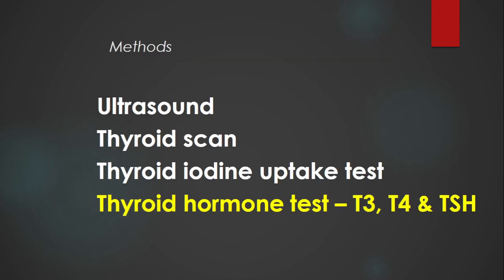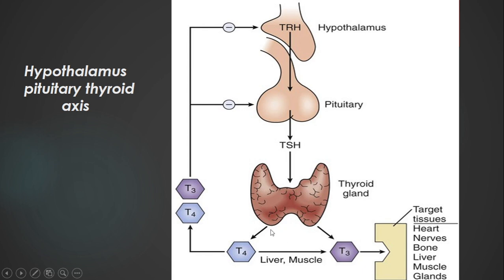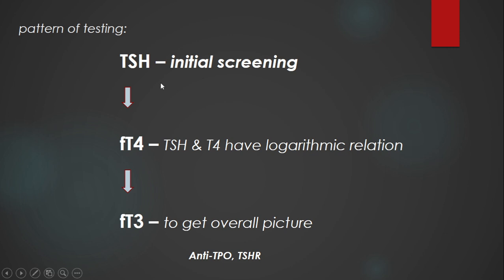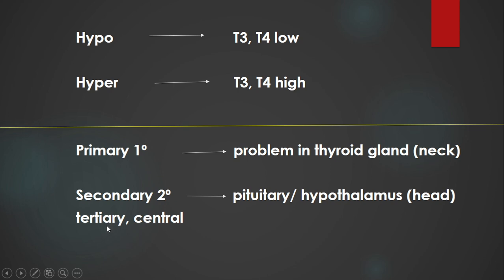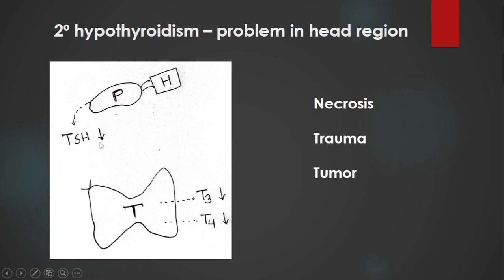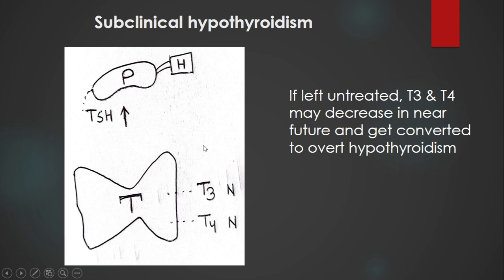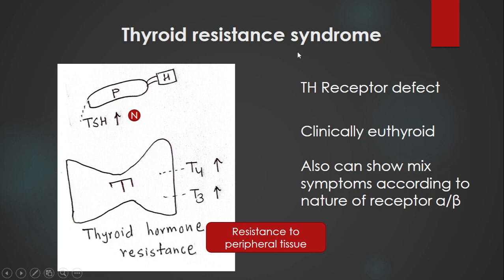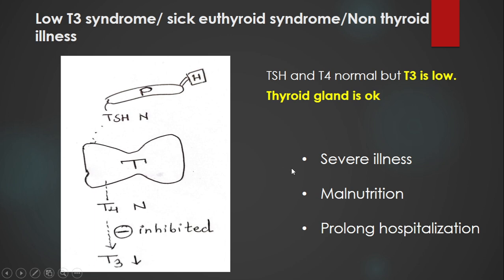Thyroid function disorder/ Thyroid report Interpretation/ No one explained like this before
This video is about thyroid function test: T3, T4 & TSH
Thyroid report interpretation according to status of T3, T4 & TSH.
Thyroid hormones calibrate our body on daily basis.
Thyroid function test
Thyroid disorders: Primary hypothyroidism, Secondary hypothyroidism, Primary hyperthyroidism, Secondary hyperthyroidism, Subclinical hypothyroidism, Subclinical hyperthyroidism, T3 thyrotoxicosis, Thyroid resistant syndrome, Low T3 syndrome